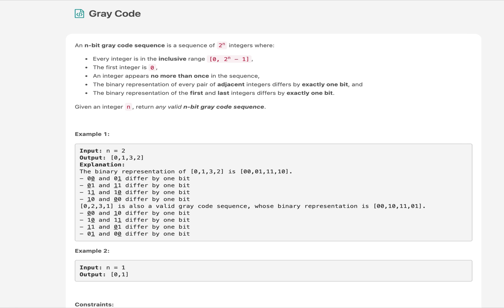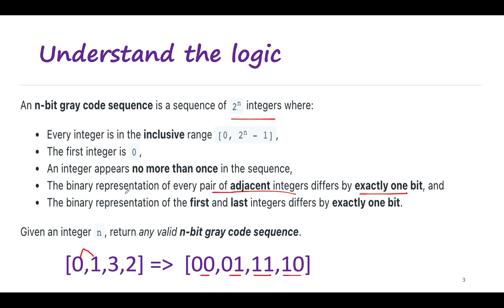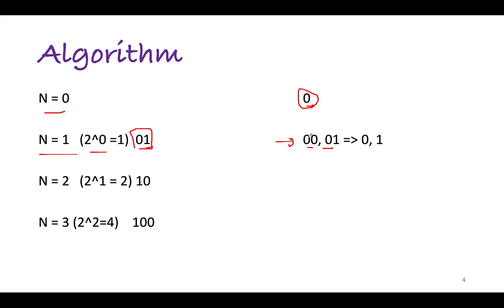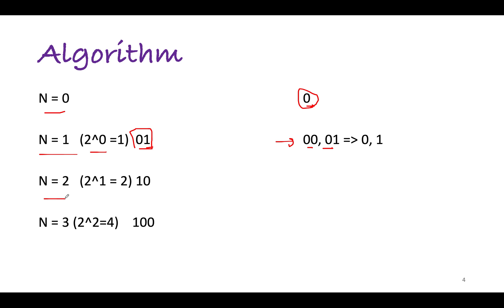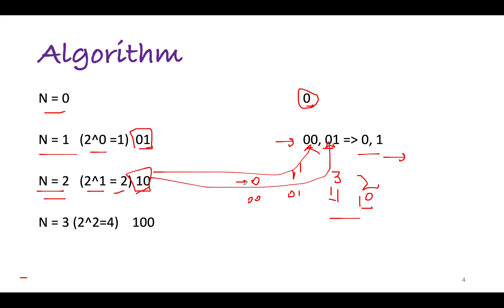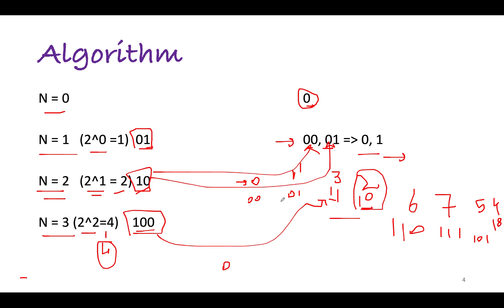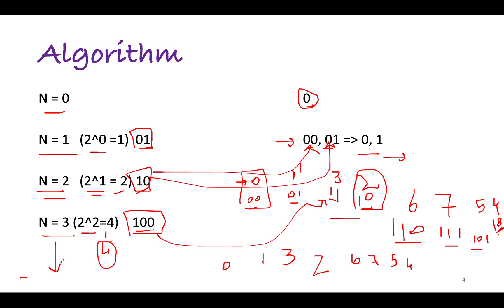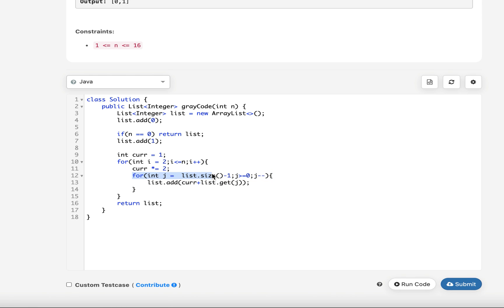Gray Code | Leetcode 89 | Live coding session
Here is the solution to "Gray Code" leetcode question. Hope you have a great time going through it.

Chapters
1) 0:00 Explaining the problem out loud
2) 1:10 Question walkthrough
3) 2:30 Test case walkthrough
4) 5:00 Coding it up